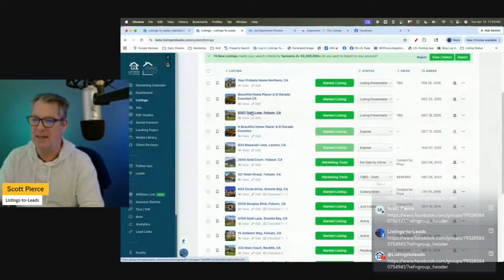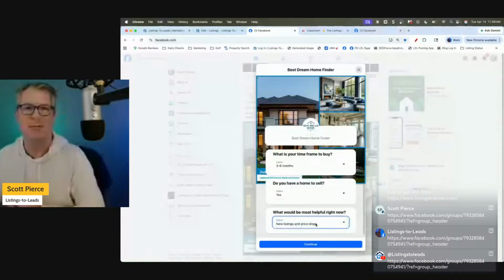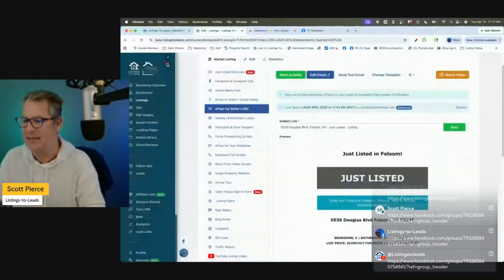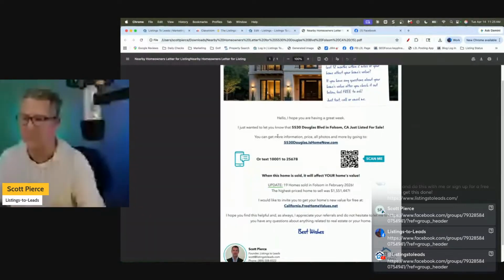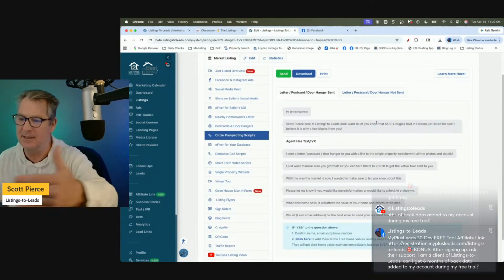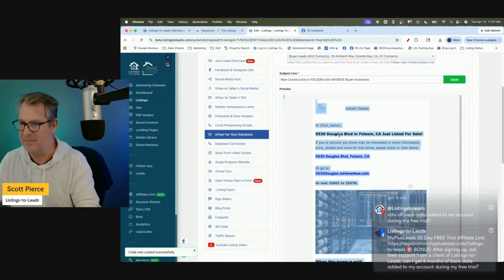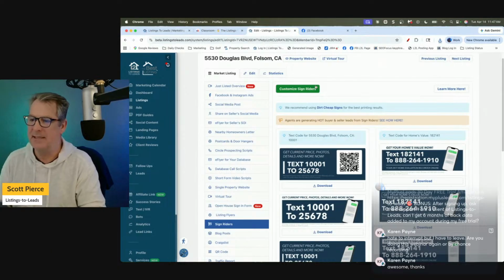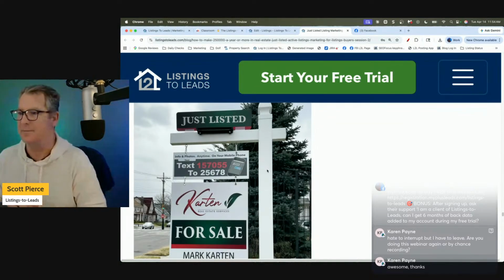How to Market Listings to Generate Buyers & Sellers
If you’re a real estate agent looking for more buyers, more listings, and more real conversations, this free live webinar walks through how agents are using consistent listing marketing to generate steady opportunities without cold calling, door knocking marathons, or chasing random leads.

Yes, it works even if:

🎯The listing isn’t yours
🎯Your market feels slower than usual

When used correctly, listings can become a reliable source of both buyers and sellers.

What agents using this approach are noticing:

“Better exposure helped the home sell quickly and kept my sellers happy.”

“I used the Just Listed Nearby letter, followed up, and secured the listing. The process was simple and clear.”

“More visibility on social media brought in buyers and helped move the property fast.”

In this live training, you’ll learn:

👉 How one listing can attract both buyers and sellers at the same time

👉 A straightforward weekly listing marketing process agents are using right now

👉 How to combine social media, your database, and nearby outreach without guesswork

👉 How to identify which homes are worth marketing—and which to skip

👉 How listing exposure turns into conversations, appointments, and signed agreements

Can listings help you find buyers? Yes.
Can they help you win more listings? They can.

With a clear system in place, each listing creates new opportunities beyond the sale itself.

Save your seat for this free live training and learn how to approach listing marketing in a way that’s consistent, practical, and repeatable.